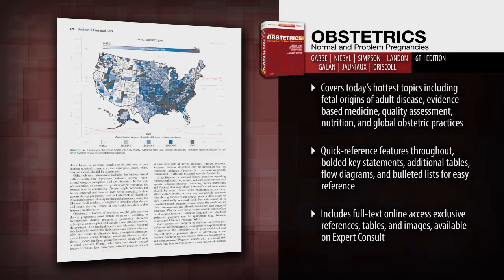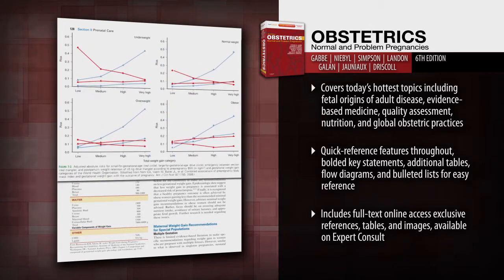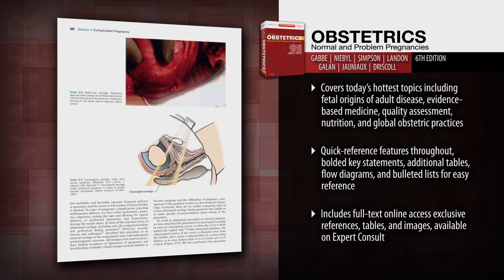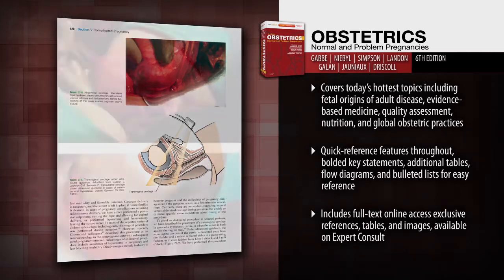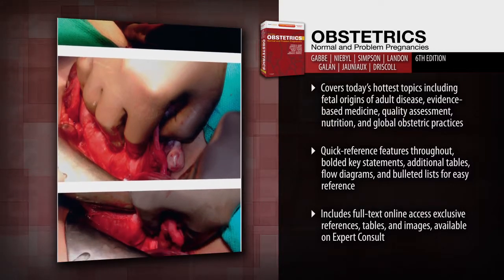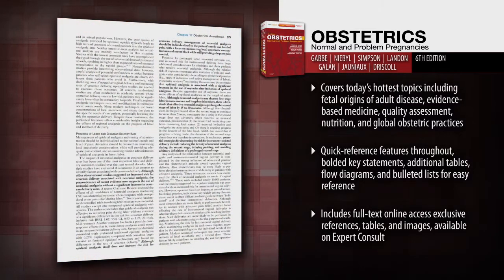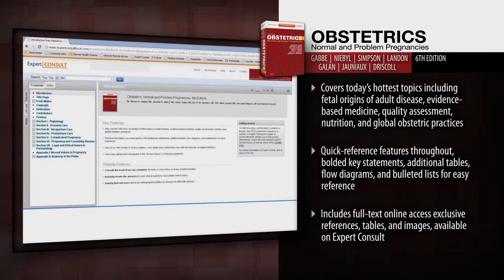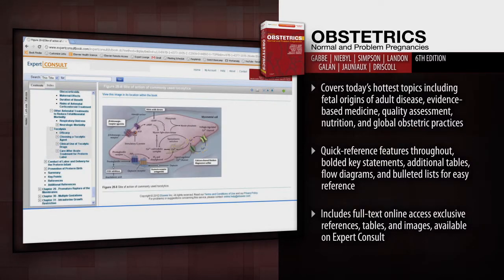Obstetrics: Normal and Problem Pregnancies, 6th Edition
Watch a preview of "Obstetrics: Normal and Problem Pregnancies, 6th Edition" by Steven G. Gabbe, MD, Jennifer R. Niebyl, MD, Henry L Galan, MD, Eric R. M. Jauniaux, MD, PhD, Mark B Landon, MD, Joe Leigh Simpson, MD and Deborah A Driscoll, MD.